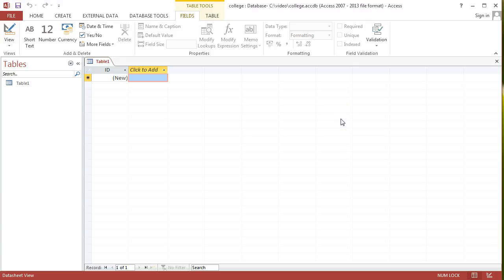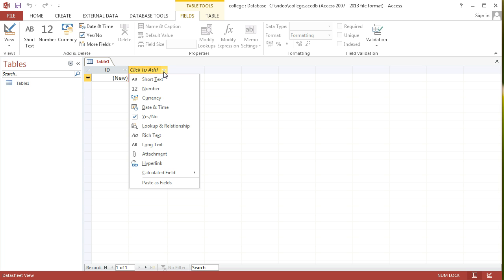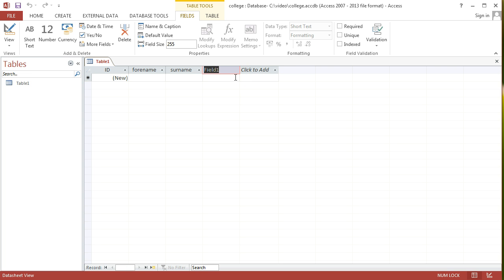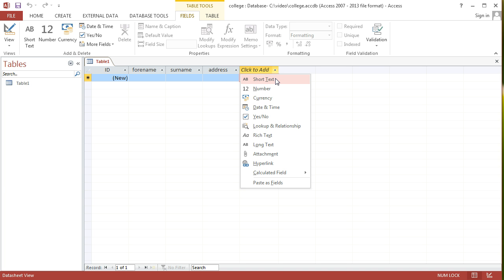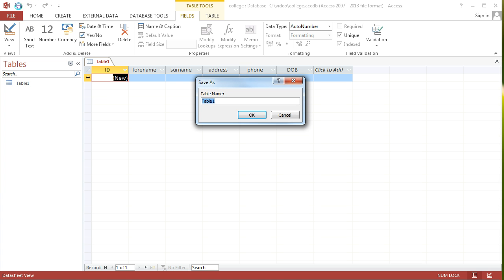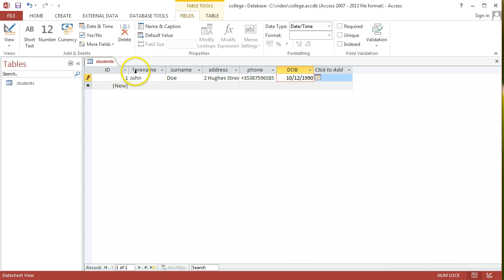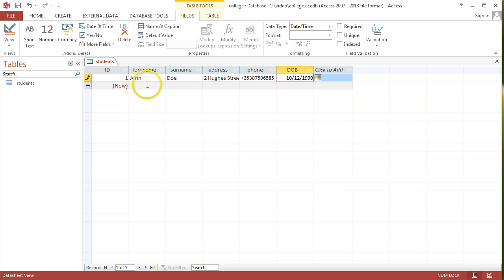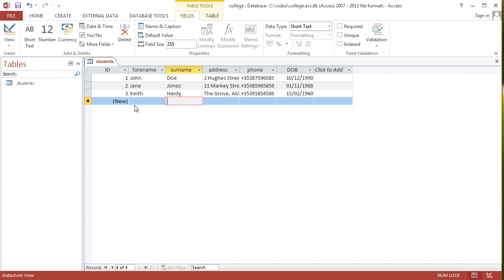Creating a students table in a MS Access College Database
The first part in a series. create a students table and explain the datatypes, primary keys, field names and records that make a student table in a college relational database